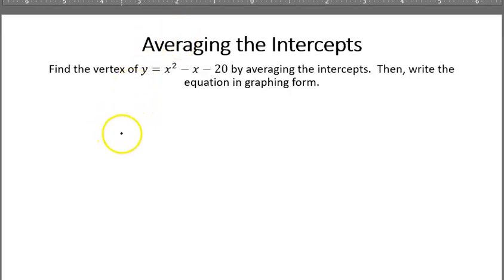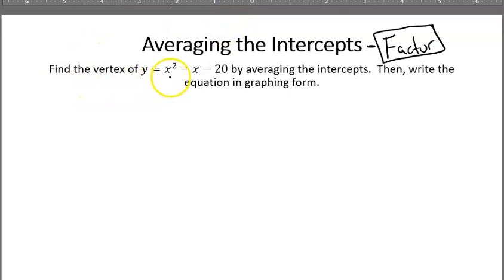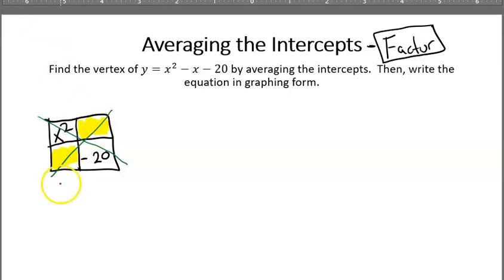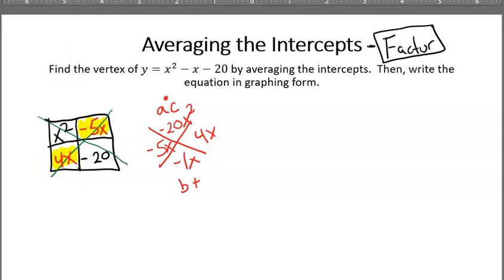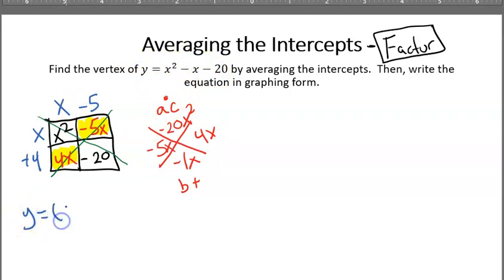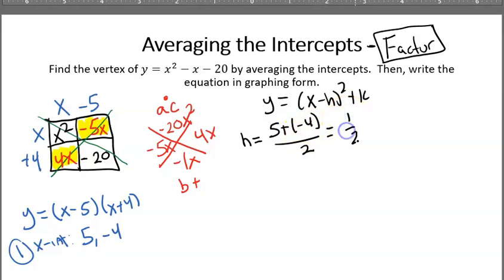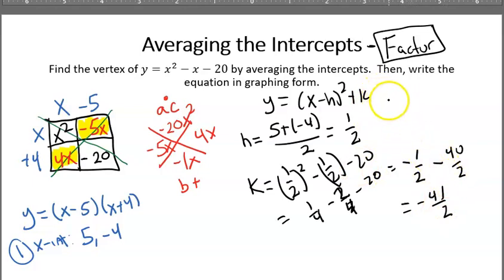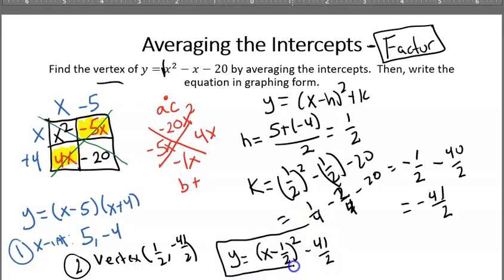016 Averaging the Intercepts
This video reviews how to use the strategy of "Averaging the Intercepts" to find the vertex for a parabola whose equation is written in standard form, then how to use the vertex we found to rewrite a standard form equation into graphing (vertex) form.